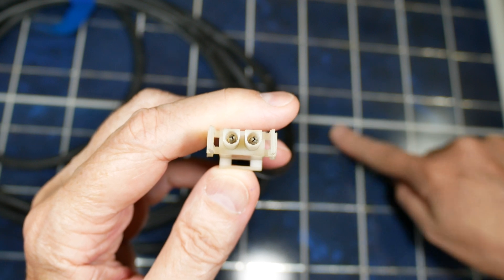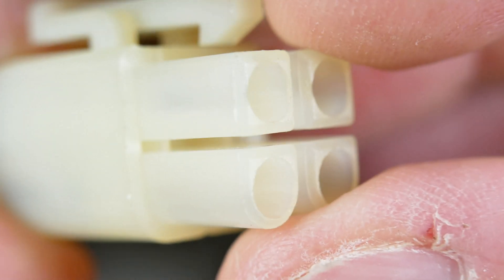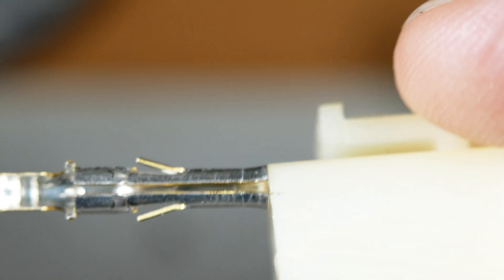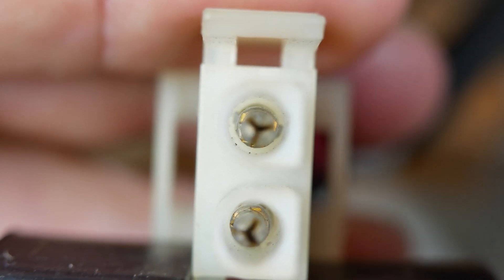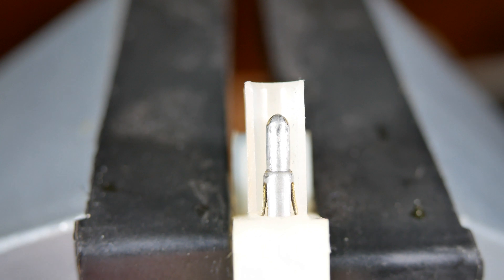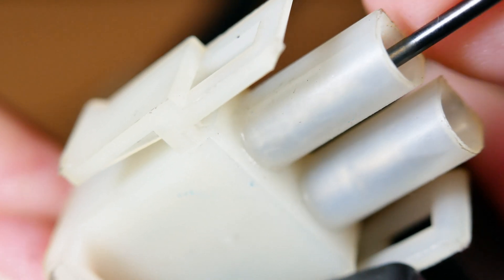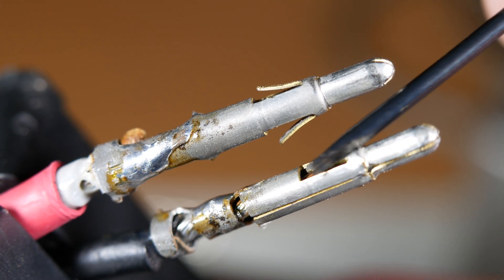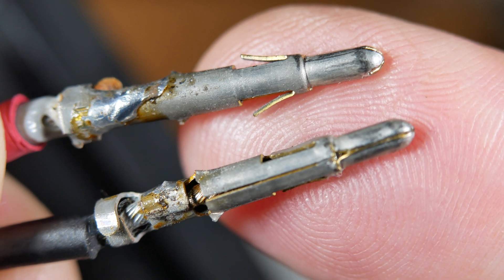Remove Pins From Amphenol / Molex Connectors For Reuse (4K)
How to non-destructively remove the pins (male and female) from certain types of Amphenol and Molex connectors so they can be reused.  It's also good to know for when you accidentally put pins in the wrong holes!

WARNING: Working with electricity always carries the risk of shock, electrocution, burns, fire, etc.  If you do not know what you are doing, learn first or do not do it!  Never work on live circuits.

We find a practical method for removing pins from Amphenol and Molex connectors for reuse, a valuable skill for DIYers, electronics hobbyists, and makers working on solar panels, robotics, or custom wiring projects. This step-by-step guide demonstrates how to compress the retaining ears on female and male pins, allowing them to be extracted without damaging the connector. We explore the construction of these connectors, how the pins lock into place, and the tools and techniques needed to release them. By mastering this process, we can save money, reduce waste, and efficiently repurpose connectors for new projects, making it an essential trick for anyone working with electronics, mechanical assemblies, or home DIY electrical work.

basis and any use the viewer makes of it is solely up to them, and it is their responsibility to determine if the information remains current and if it is applicable to their situation. The viewer is responsible for any and all safety involving this. If you do not agree, stop now.